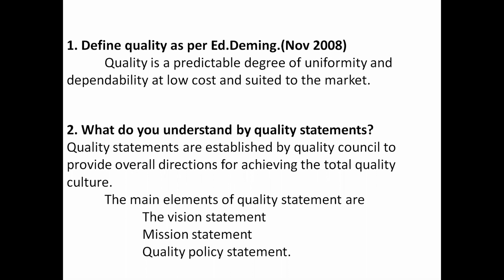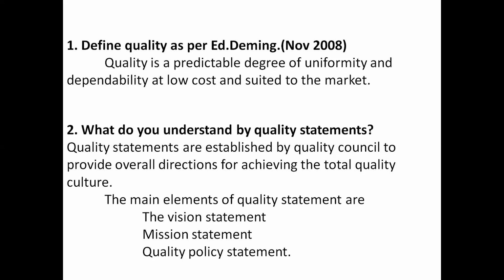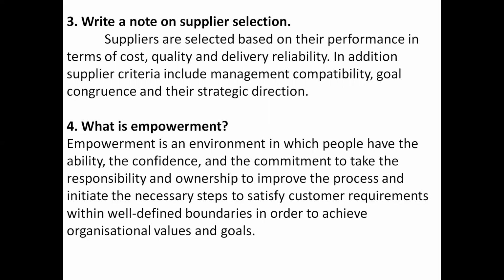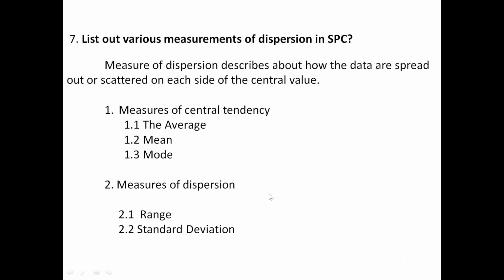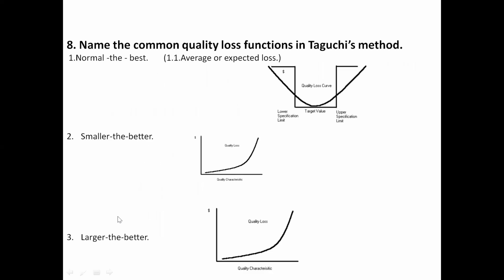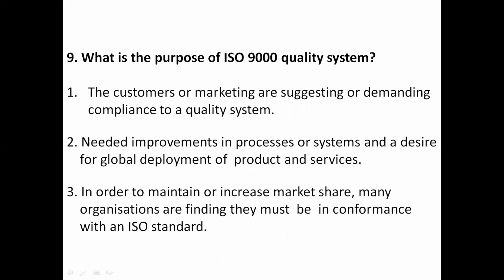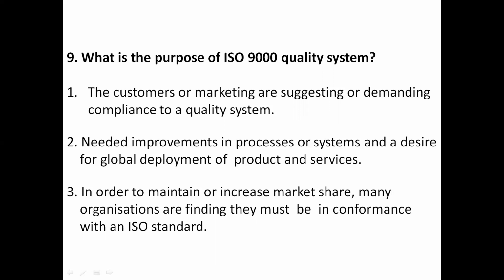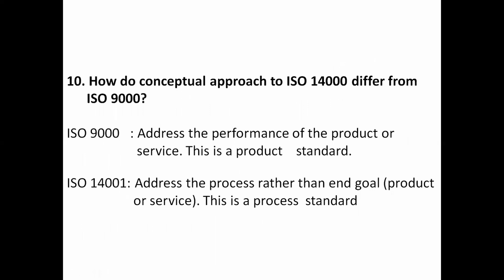GE6757 TQM two marks MAY 2014